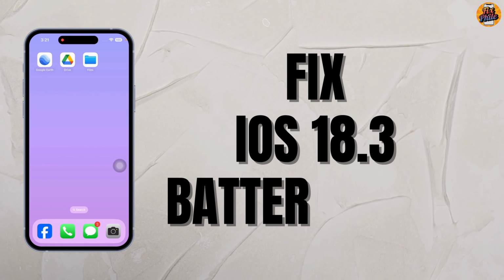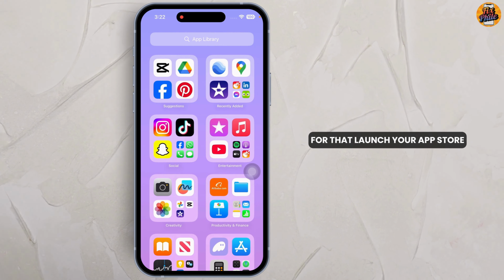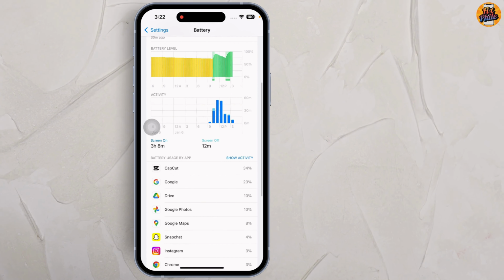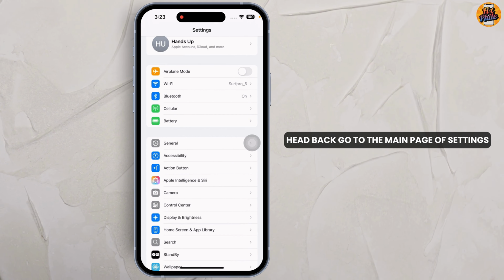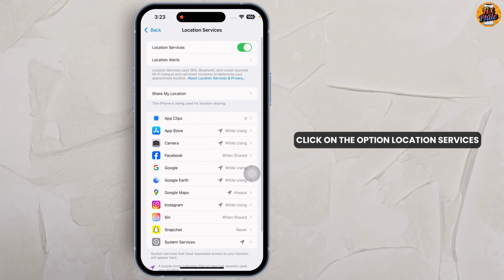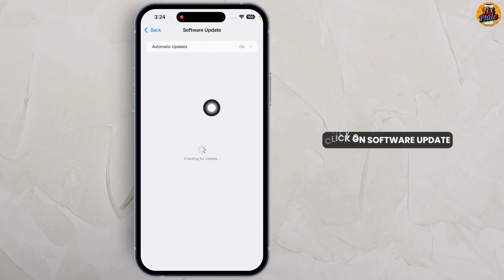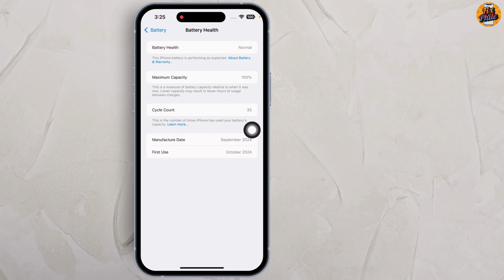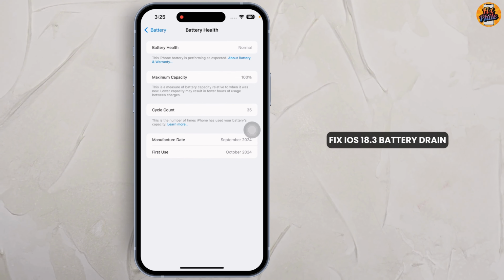How To FIX iOS 18.3 Battery Drain - Do This After Updating Your iPhone !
Experiencing battery drain after updating to iOS 18.3? In this video, we’ll guide you through step-by-step solutions to fix excessive battery consumption on your iPhone. Whether it’s background apps, system settings, or a software bug, these battery-saving tips will help you extend battery life and improve performance.

Timestamps:
00:00 – How To Fix iOS 18.3/18.3.1/18.4 Battery Draining Fast
00:10 – Steps to Fix Battery Drain on iPhone After Update